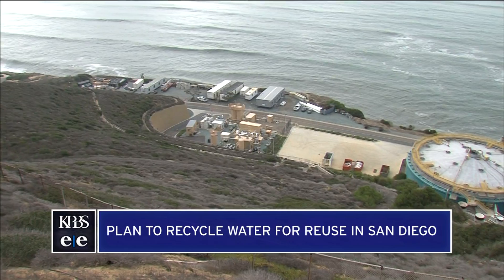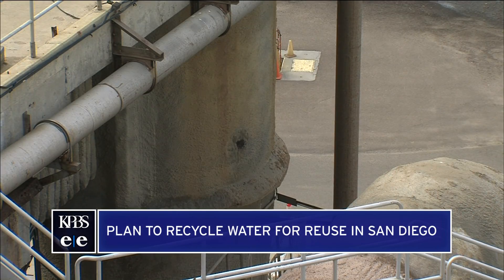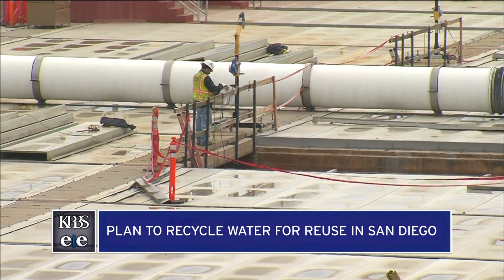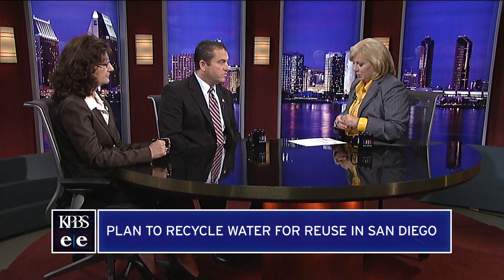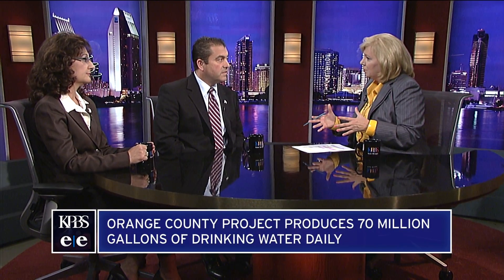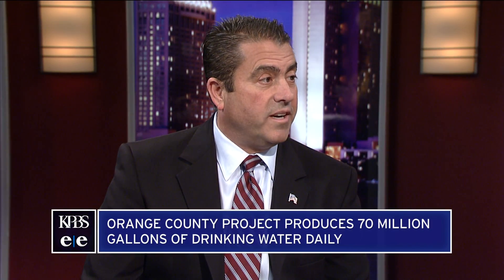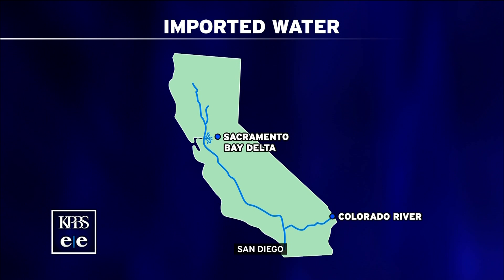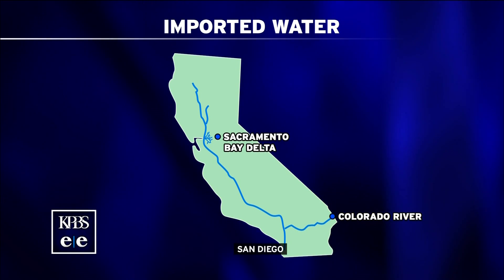Drought Continues As San Diego Looks At Reusable Water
Halla Razak, the department director of the San Diego Public Utilities Department, and Shawn Dewane, the board president of the Orange County Water District, talk about options for reusable water.